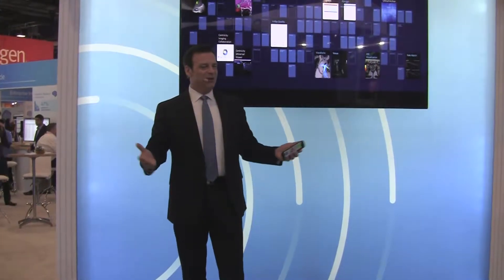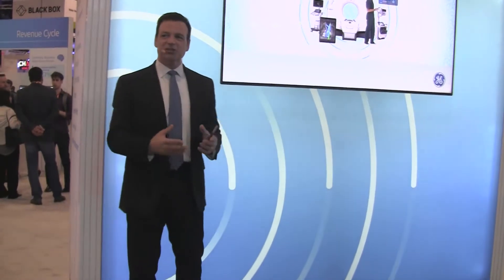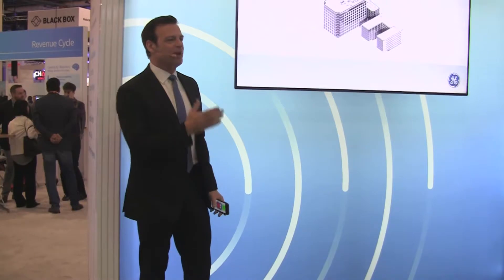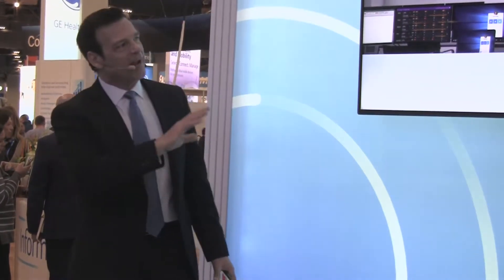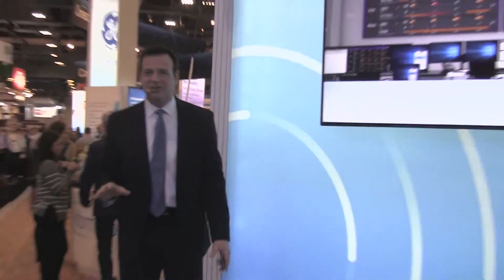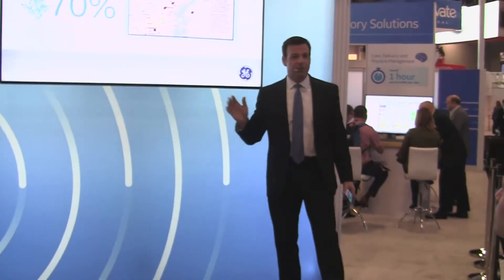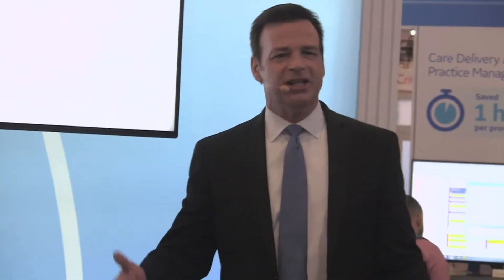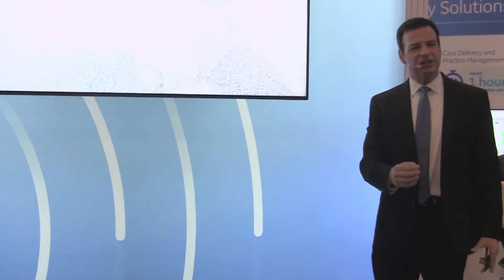Joe Popp @ HIMSS 2018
Brief look at my live presentation at Hospital IT conference